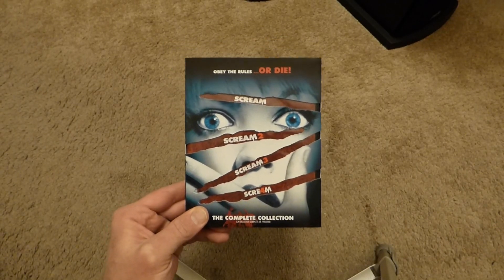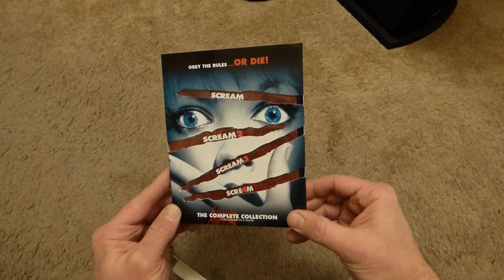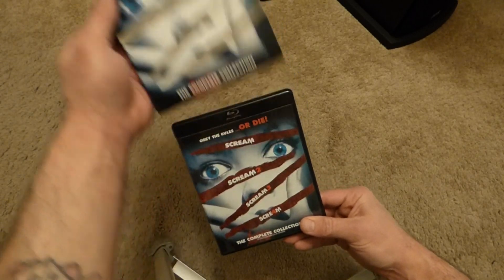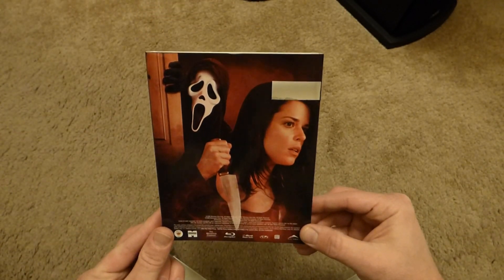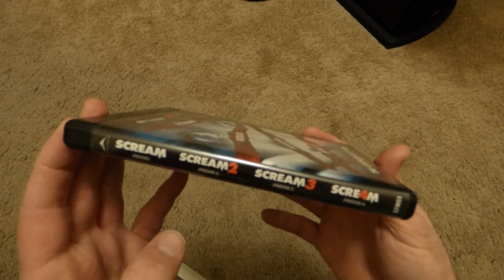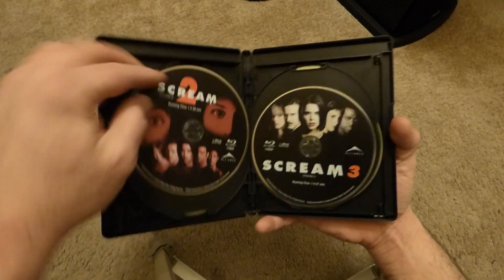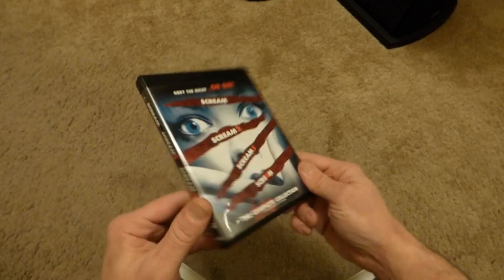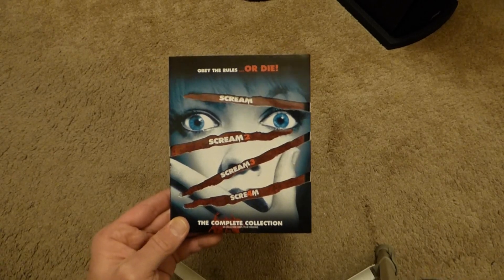Scream The Complete Collection